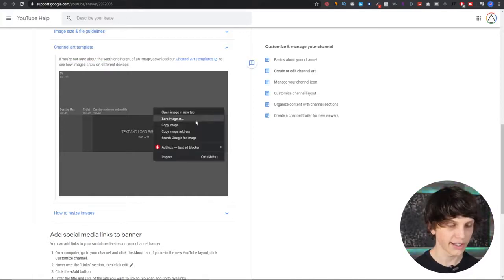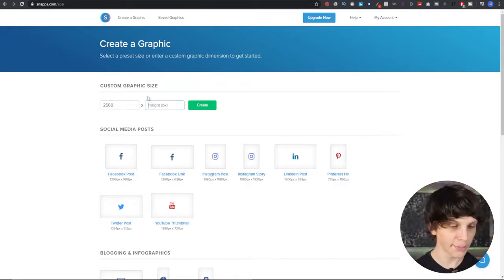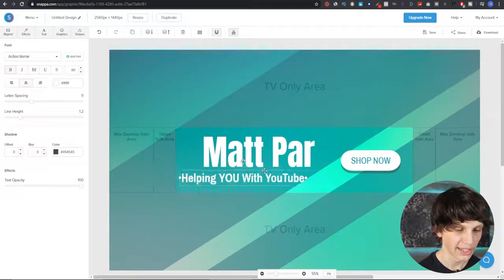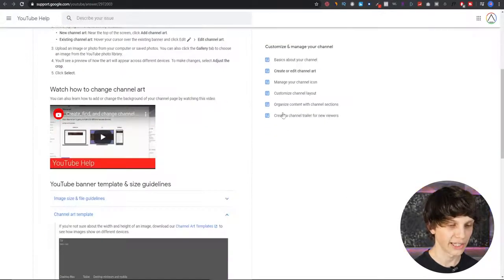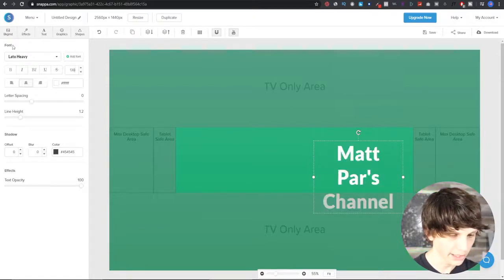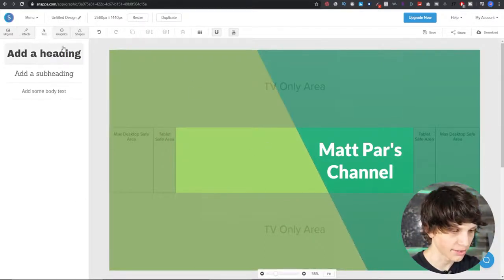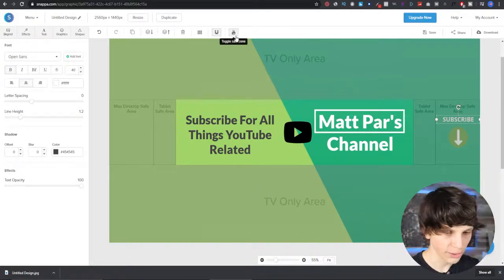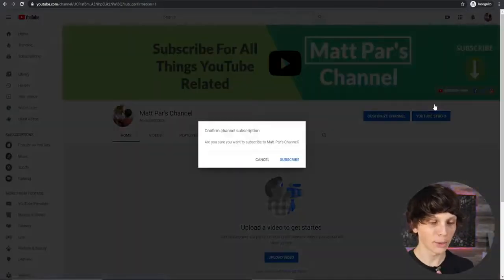How to Make a YouTube Banner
In this video I go over how to make a YouTube banner. If you're looking for the best YouTube channel art tutorial, look no further! I show a free software that includes a YouTube banner template and how to use it to make some awesome channel art.

If you're serious about making money online, check out my course!

My name's Mihai Matt Par and on this channel I show you how I make money online and how you can start earning income on the internet fast today.